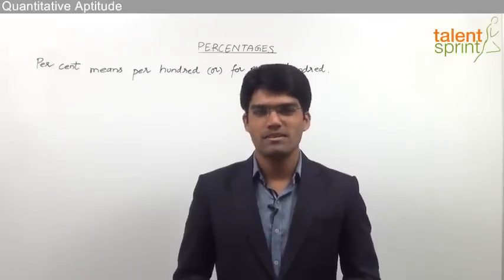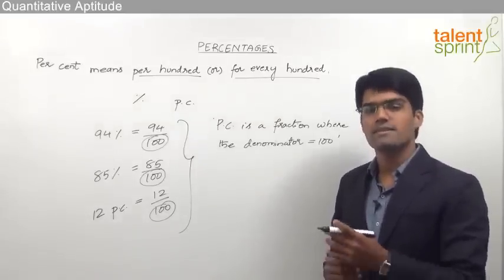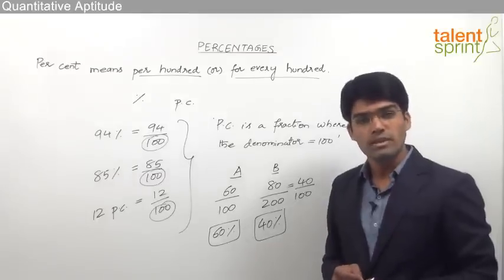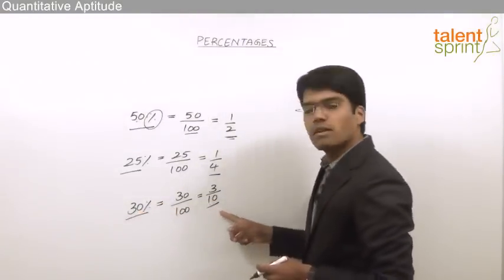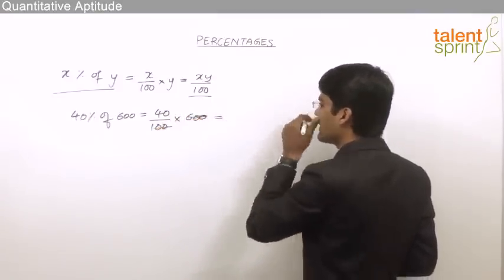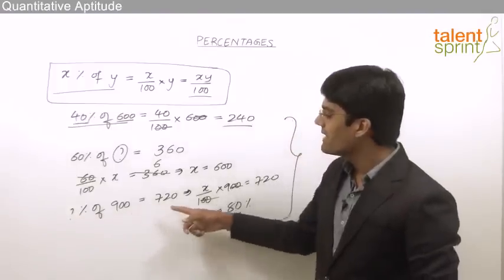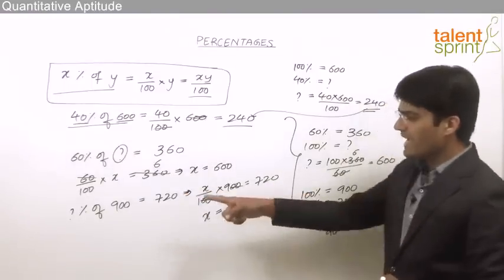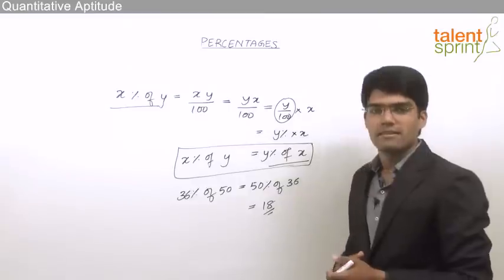Percentages | Introduction | Quantitative Aptitude | TalentSprint Aptitude Prep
Happy learning!